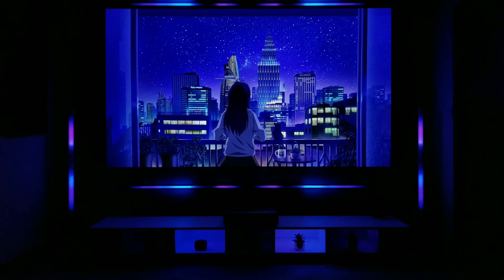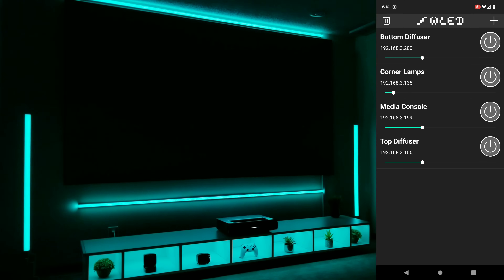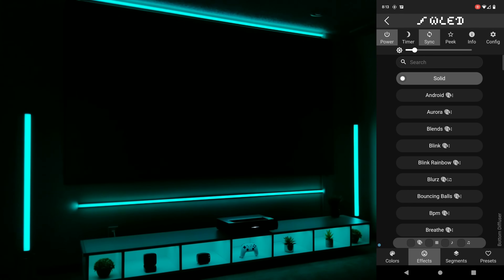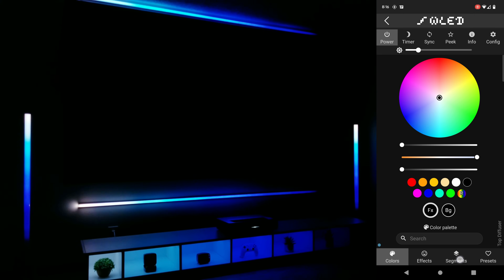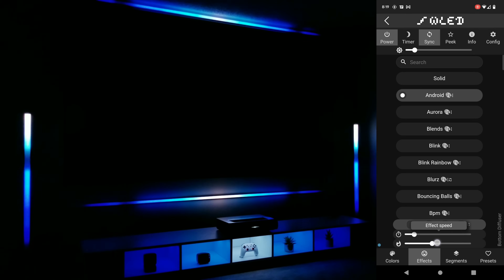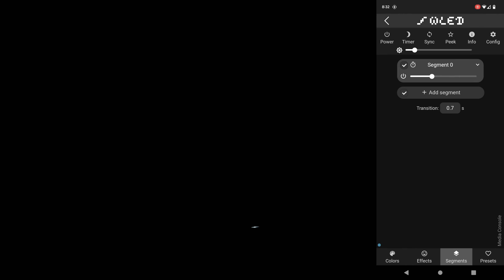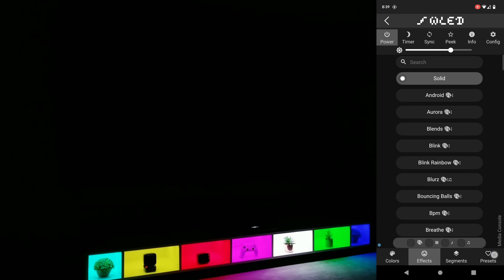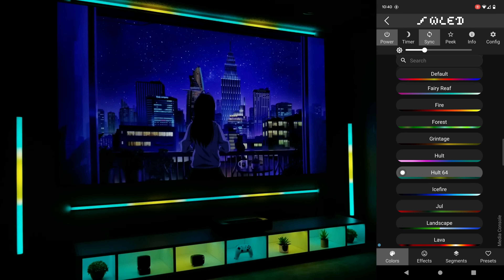WLED EVERYTHING - My Favorite Features and Settings - Walkthrough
LED Lights: Amazon
LED Lights: AliExpress
Spotless Diffuser Channel 1m Amazon
Spotless Diffuser Channel 2m Amazon
Spotless Corner Diffuser Channel 1m Amazon
Spotless Corner Diffuser Channel 2m Amazon

The other way is to use the Amazon links above as I get a small percentage at no extra cost to you if you buy something. Thank you all for the support!